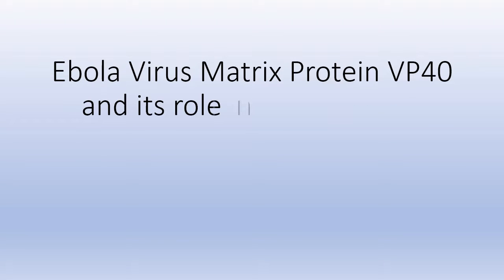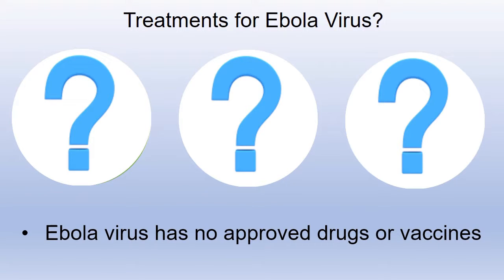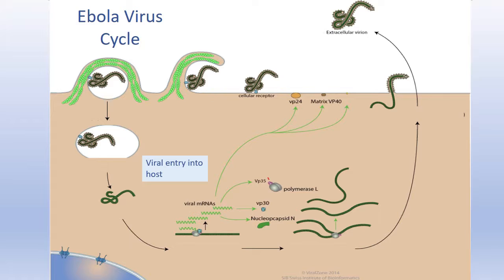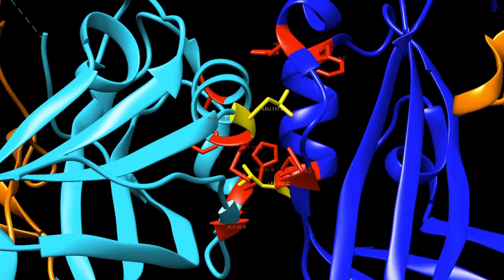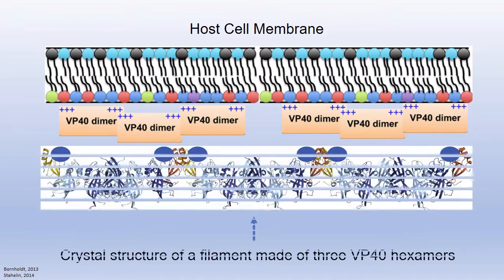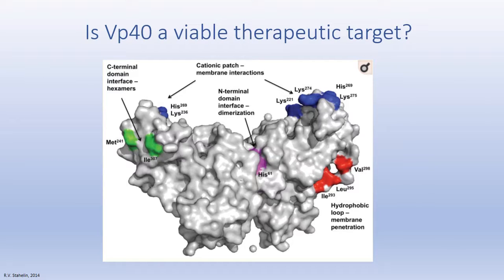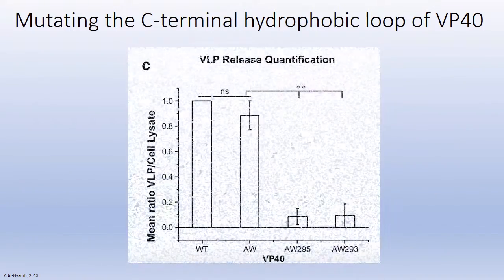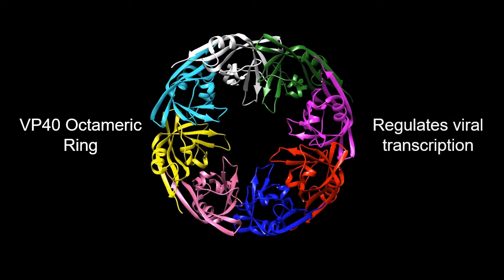CHEM251 Video Project Spring 2018